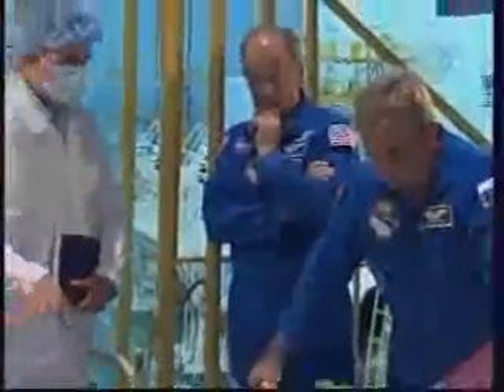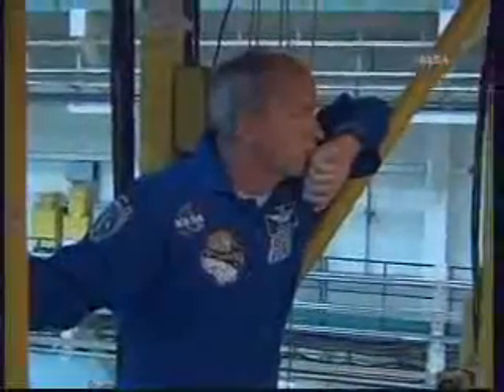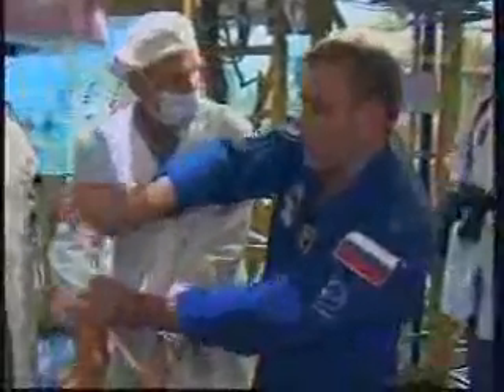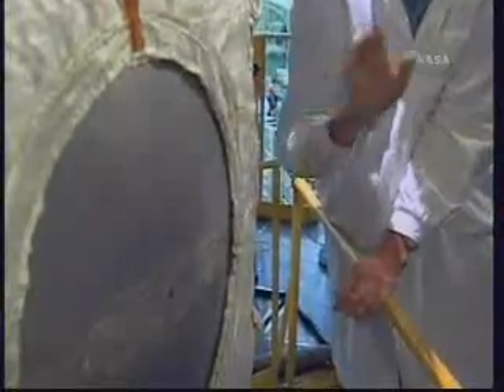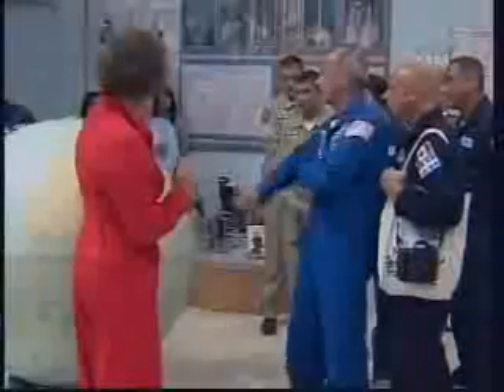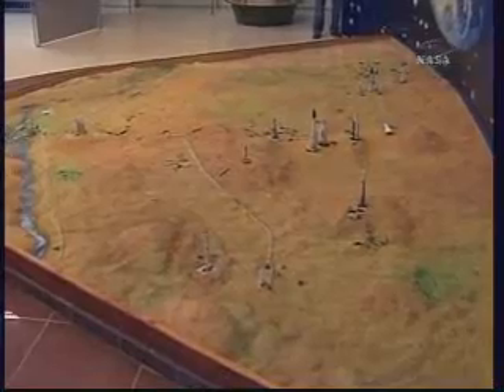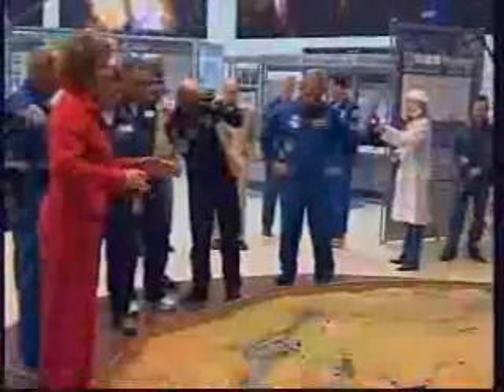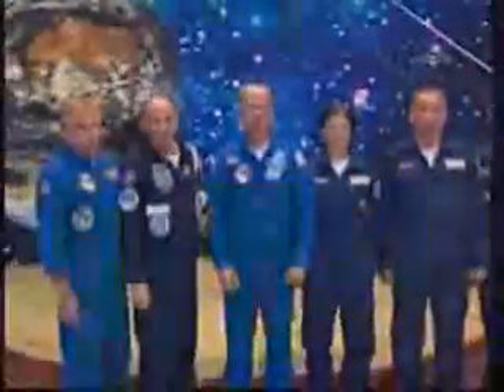Soyuz TMA16 :ISS Expedition21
ISS Expedition 21/Spaceflight Participant Crew News